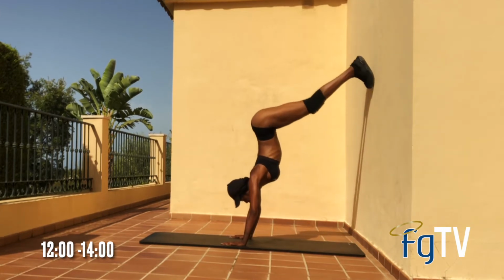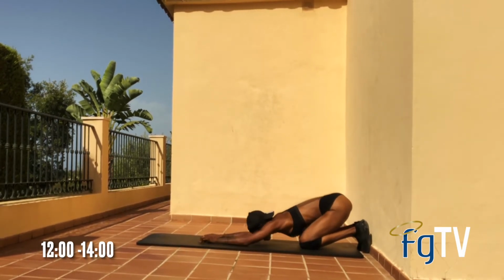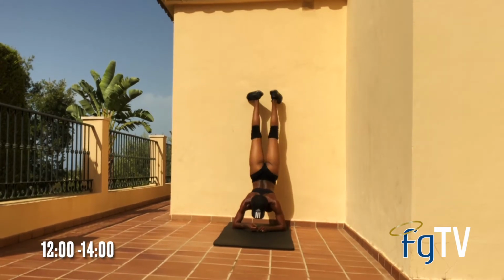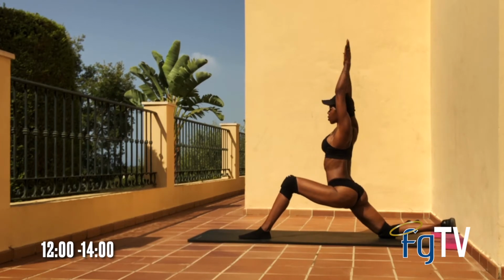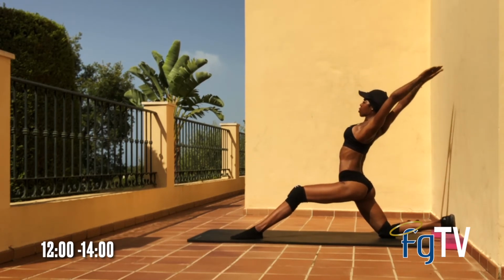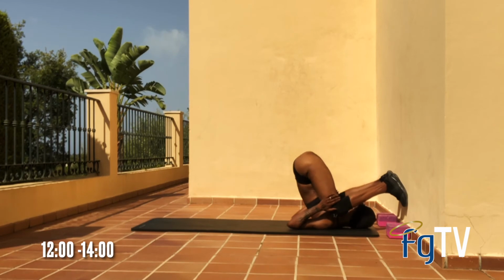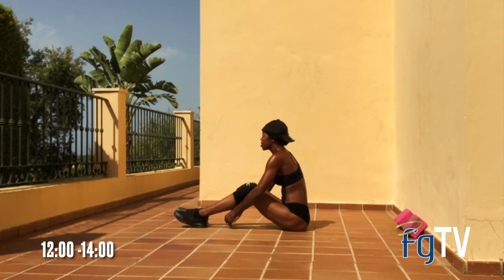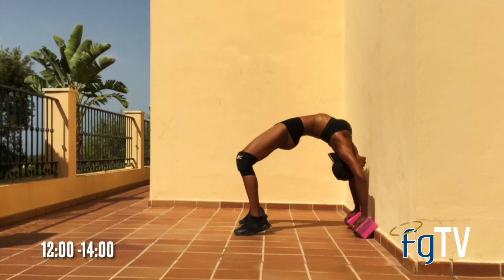Total Body Maintenance & Sweat workout | Yoga | Fitness | Cardio with Yamaya Faye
Beloveds 💙🧜🏾‍♀️

📚Ebook: Lose Weight and Keep it off: What the Diet and Fitness Industry Dont Tell You. 📚

🎧Listen: Health, Affirmation, Meditation and Wellness, Relaxation Audios🎧

🔹Visit our Lifestyle store products for health, fitness, wellness, spirituality and so much more to enlighten your life for the better!🔹

🔹Follow Us🔹
Yamaya: